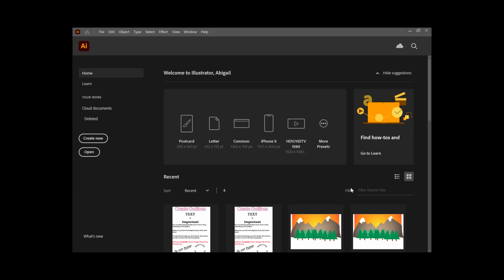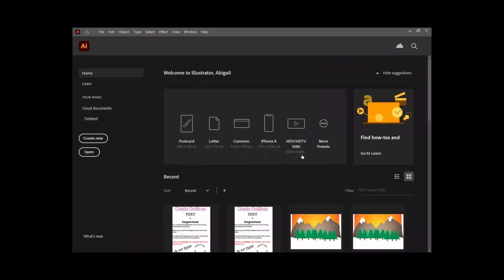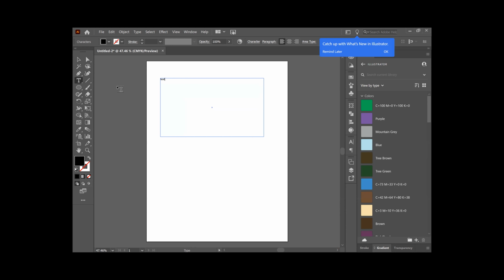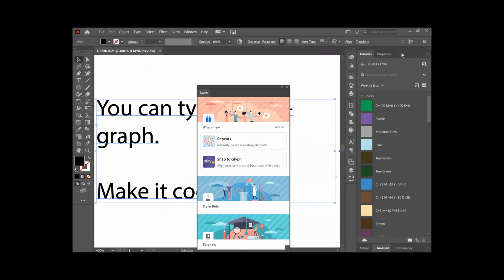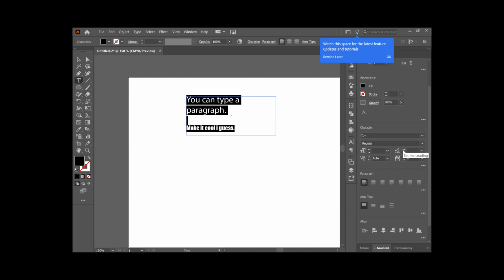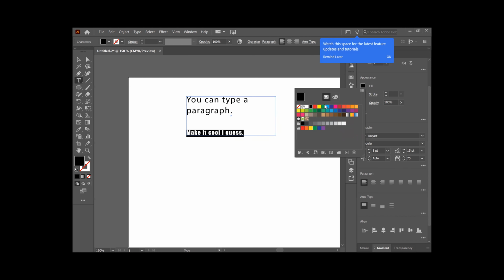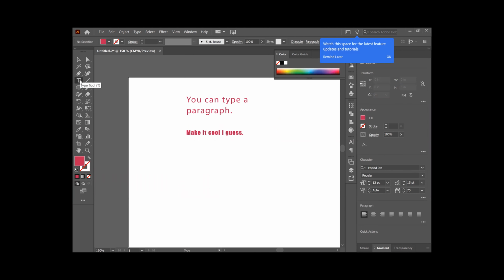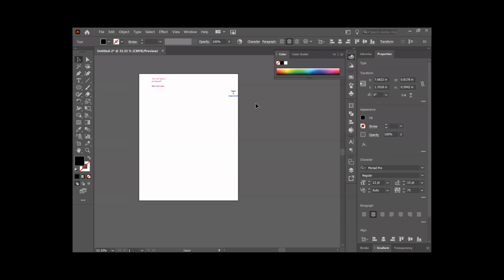Illustrator Basics 2021-02-08: Video 1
It's all about TYPE!
00:00 - Document Setup Review
 - Type Tool: a dropdown menu within the LEFT-side tool bar. Click the T and pull down to see the menu
 - Eliminate hyphens/broken words in blocks of text
 - Go to the TOP tool bar - Window -scroll down to Type to open panels for adjustment options like line spacing (leading) and letter spacing (kerning)
 - Get more options by turning the text into a shape by going to Top toolbar -  Type - "create outlines"